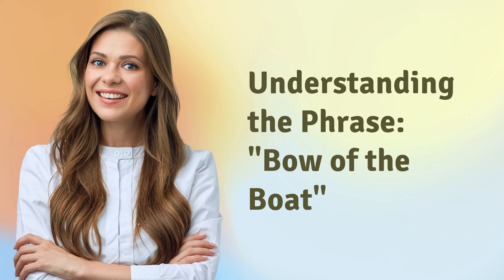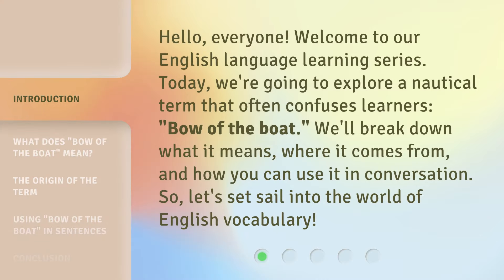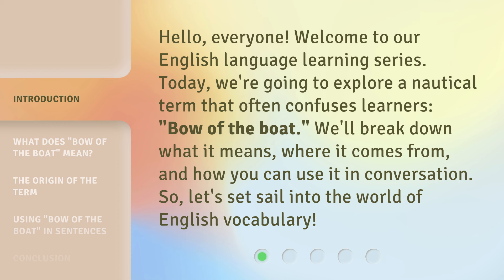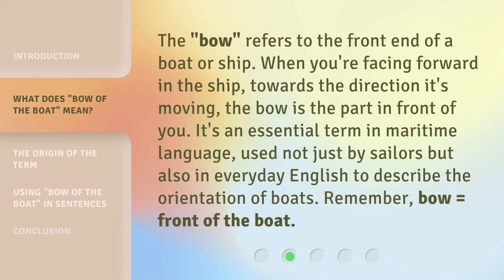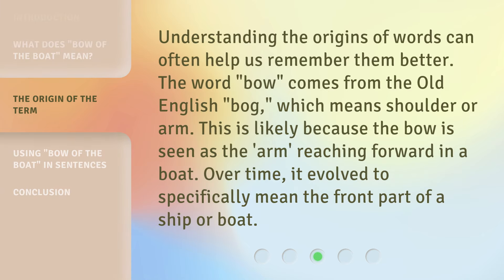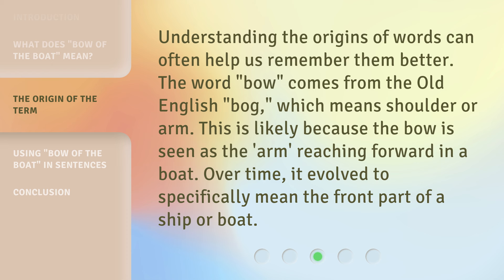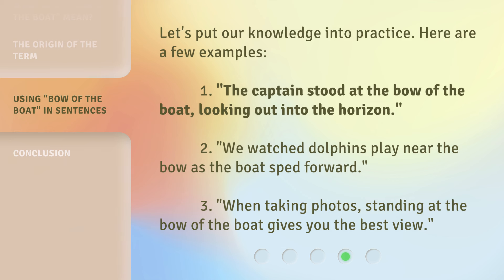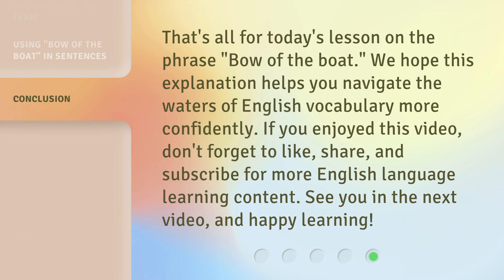Understanding the Phrase: "Bow of the Boat"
Unlocking the Mystery: The Bow of the Boat • Discover the true meaning behind the phrase 'Bow of the Boat' and its significance in sailing and navigation. Join us on this enlightening journey as we unravel the secrets of this nautical term and its impact on maritime adventures.

00:00 • Introduction - Understanding the Phrase: "Bow of the Boat"
00:31 • What Does "Bow of the Boat" Mean?
00:58 • The Origin of the Term
01:24 • Using "Bow of the Boat" in Sentences